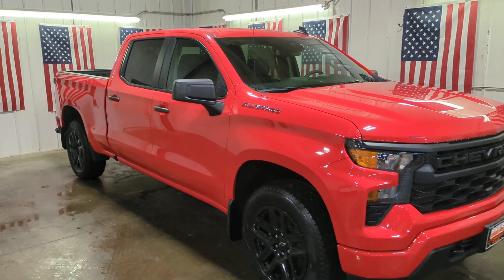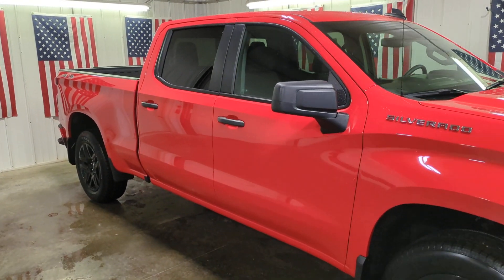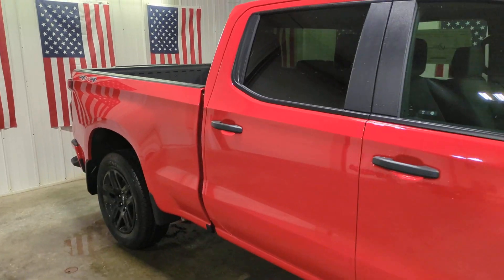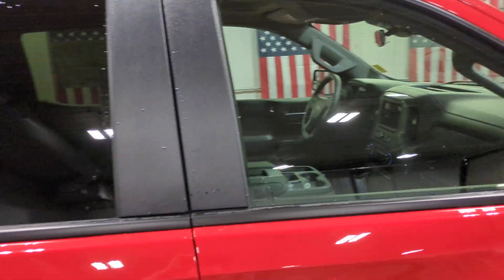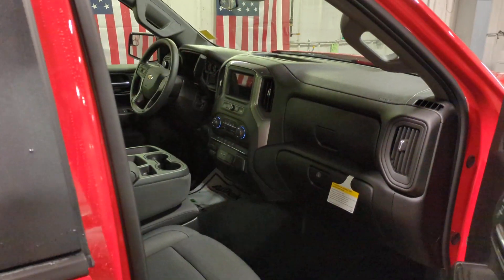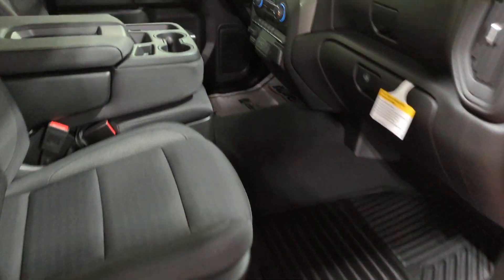2024 Chevrolet Silverado_1500 Wayzata, Buffalo, Waconia, Minnetonka, Rockford, MN N2079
Red Hot New 2024 Chevrolet Silverado_1500 Custom available in Delano, Minnesota at Davis Chevrolet of Delano. Servicing the Wayzata, Buffalo, Waconia, Minnetonka, Rockford, MN area.

Red 2024 4D Crew Cab Chevrolet Silverado 1500 Custom 4WD 8-Speed Automatic 2.7L I4 Turbocharged DOHC 16V LEV3-SULEV30 310hp 8-Speed Automatic 4WD Jet Black Cloth 10-Way Power Driver Seat w/Lumbar 120-Volt Bed Mounted Power Outlet 120-Volt Interior Power Outlet 3.42 Rear Axle Ratio 3.5 Monochromatic Display Driver Info Center 40/20/40 Front Split-Bench Seat 4-Wheel Disc Brakes 6-Speaker Audio System ABS brakes Air Conditioning Alloy wheels AM/FM radio: SiriusXM Auto High-beam Headlights Auto-Locking Rear Differential Automatic Emergency Braking Bluetooth For Phone Brake assist Bumpers: body-color Chevrolet Connected Access Capable Chevytec Spray-On Black Bedliner Cloth Seat Trim Color-Keyed Carpeting Floor Covering Compass Custom Convenience Package Custom Value Package Deep-Tinted Glass Delay-off headlights Driver door bin Driver vanity mirror Dual front impact airbags Dual front side impact airbags Dual Rear USB Ports (Charge Only) Electric Rear-Window Defogger Electrical Steering Column Lock Electronic Cruise Control Electronic Stability Control EZ Lift Power Lock & Release Tailgate Following Distance Indicator Forward Collision Alert Front anti-roll bar Front Black Bowtie Emblem (LPO) Front Center Armrest w/Storage Front Frame-Mounted Black Recovery Hooks Front Pedestrian Braking Front reading lights Front Rubberized Vinyl Floor Mats Front wheel independent suspension Fully automatic headlights HD Rear Vision Camera Heated door mirrors High Capacity Suspension Package Hitch Guidance Illuminated entry Integrated Trailer Brake Controller IntelliBeam Automatic High Beam On/Off Lane Keep Assist w/Lane Departure Warning LED Cargo Area Lighting Low tire pressure warning Manual Tilt Wheel Steering Column Molded Black Splash Guards (LPO) Occupant sensing airbag OnStar & Chevrolet Connected Services Capable Outside temperature display Overhead airbag Overhead console Panic alarm Passenger door bin Passenger vanity mirror Power door mirrors Power driver seat Power Front Windows w/Driver Express Up/Down Power Front Windows w/Passenger Express Down Power Rear Windows w/Express Down Power steering Power windows Premium audio system: Chevrolet Infotainment 3 Radio data system Radio: Chevrolet Infotainment 3 System Rear 60/40 Folding Bench Seat (Folds Up) Rear reading lights Rear Rubberized-Vinyl Floor Mats Rear step bumper Rear Wheelhouse Liners Rear window defroster Remote Keyless Entry Remote keyless entry Remote Vehicle Starter System Security system Single Outlet Exhaust SiriusXM Radio Speed control Speed-sensing steering Split folding rear seat Standard Tailgate Tachometer Theft Deterrent System (Unauthorized Entry) Tilt steering wheel Traction control Trailering Package Trip computer Variably intermittent wipers Voltmeter Wheels: 20 x 9 High Gloss Black Painted Alum Wi-Fi Hot Spot Capable.
AUTO-LOCKING REAR DIFFERENTIAL,TRANSMISSION  8-SPEED AUTOMATIC  ELECTRONICALLY CONTROLLED  with overdrive and tow/haul mode. Includes Cruise Grade Braking and Powertrain Grade Braking (STD),REAR AXLE  3.42 RATIO,LPO  MOLDED SPLASH GUARDS  BLACK  (dealer-installed),SEATS  FRONT 40/20/40 SPLIT-BENCH  with covered armrest storage and under-seat storage (lockable) (STD),TRAILER BRAKE CONTROLLER  INTEGRATED,LICENSE PLATE KIT  FRONT,AUDIO SYSTEM  CHEVROLET INFOTAINMENT 3 SYSTEM  7 diagonal HD color touchscreen  AM/FM stereo  Bluetooth audio streaming for 2 active devices  voice command pass-through to phone  Wireless Apple CarPlay and Wireless Android Auto compatibility (STD),LPO  BLACK BOWTIE EMBLEM  FRONT  (dealer-installed) When ordered with (QK2) Multi-Flex tailgate  will include Black tailgate bowtie.),STEERING COLUMN LOCK  ELECTRICAL,TIRES  275/60R20 ALL-SEASON  BLACKWALL  (STD),WHEELHOUSE LINERS  REAR,RED HOT,CUSTOM PREFERRED EQUIPMENT GROUP  includes standard equipment,JET BLACK  CLOTH SEAT TRIM,CHEVYTEC SPRAY-ON BEDLINER  BLACK  (does not include spray-on liner on tailgate due to Black composite inner panel),WHEELS  20 X 9 (50.8 CM X 22.9 CM) HIGH GLOSS BLACK PAINTED ALUMINUM,ENGINE  TURBOMAX  (310 hp [231 kW] @ 5600 rpm  430 lb-ft of torque [583 Nm] @ 3000 rpm) (STD),Tow Hitch,Lane Departure Warning,Lane Keeping Assist,Fr